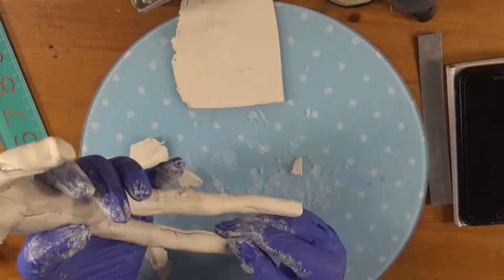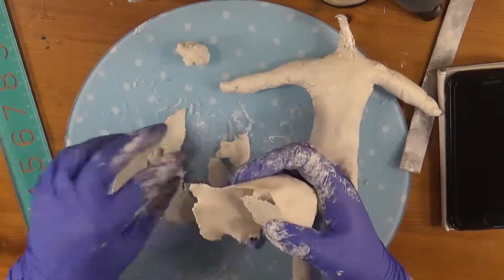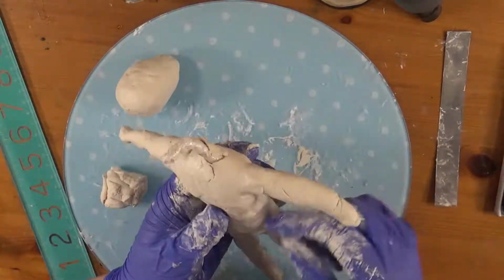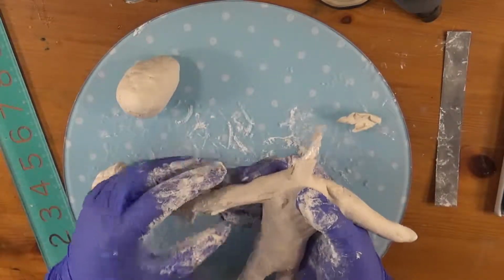DIY BJD: planning and skeleton